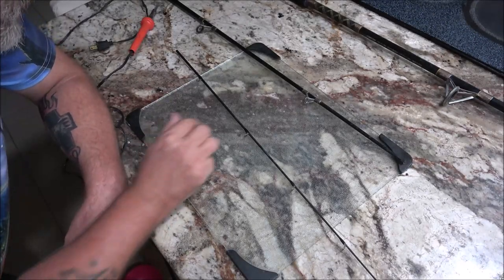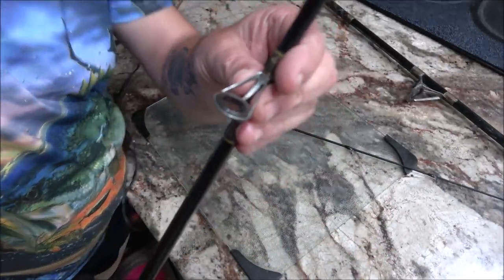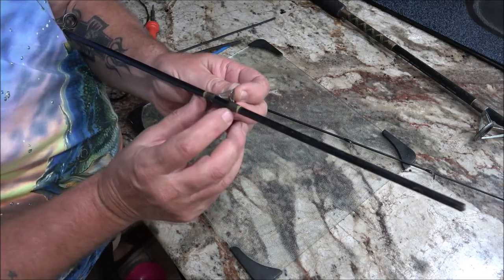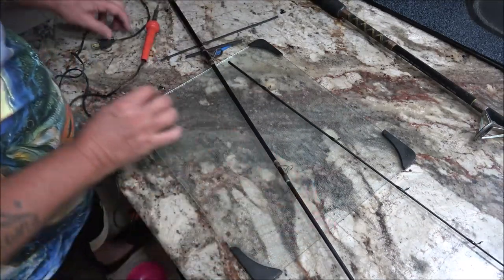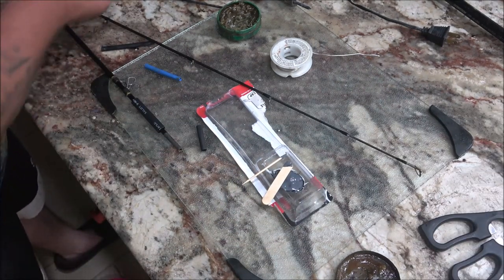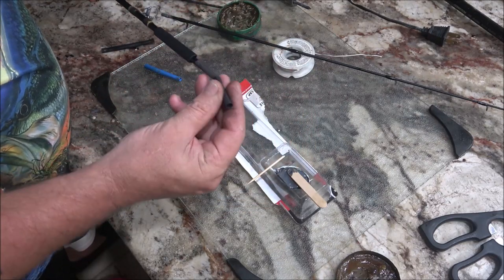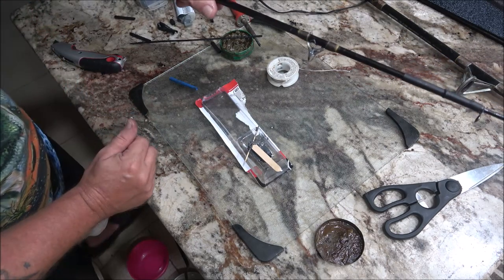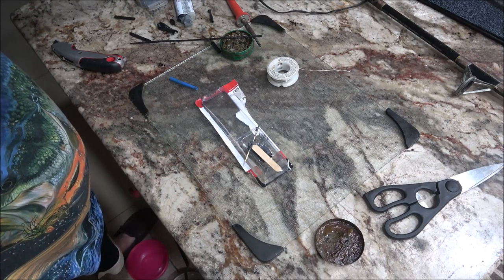How To Fix A Broken Fishing Rod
I could have fixed the Black Max with this method but since it already broke once there I didn't want to trust it at the very end again. Plus it gave me a chance to use her dads old rod again.